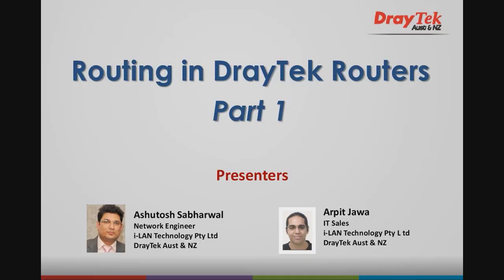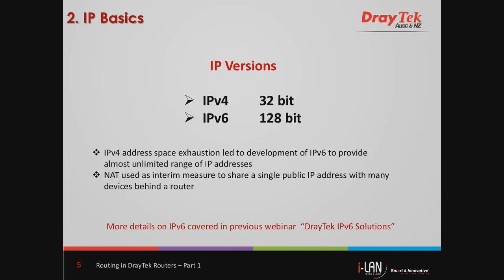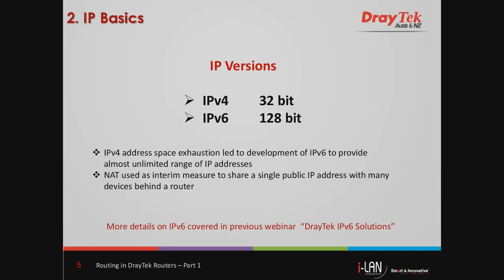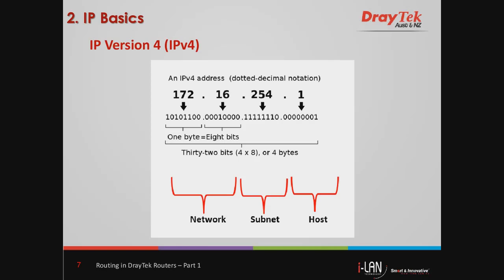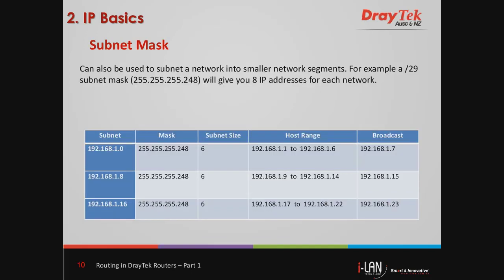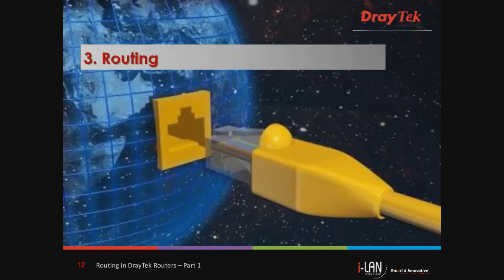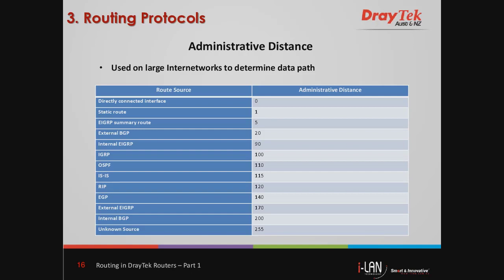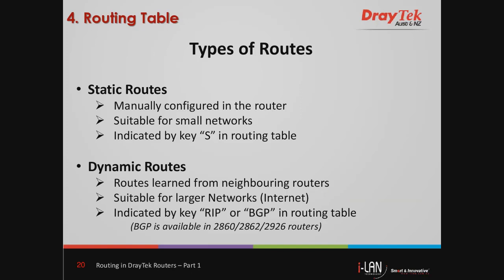Webinar - Routing in DrayTek Routers Part 1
This webinar covered routing and how it applies to DrayTek  routers. It starts by looking at IP basics which includes subnetting and addressing. This is followed by an overview of routing and routing protocols. Finally looking at the differences between static and dynamic routing.